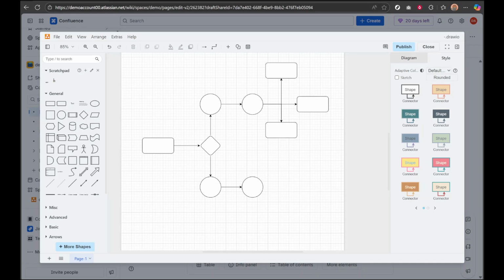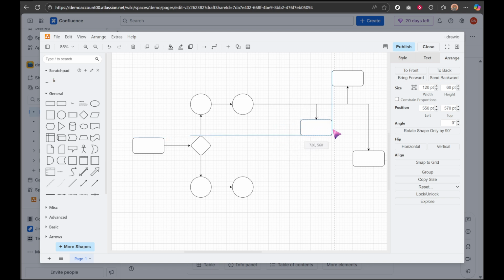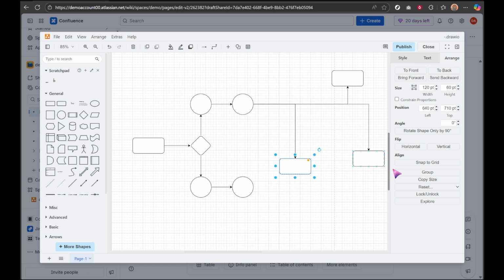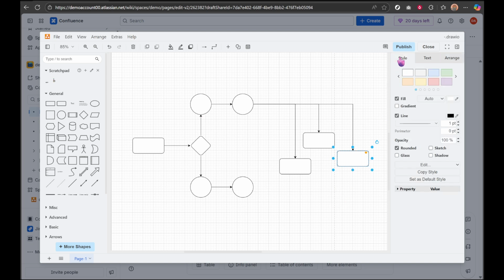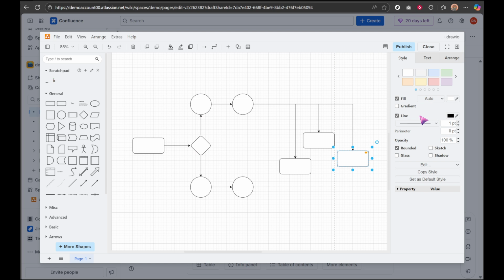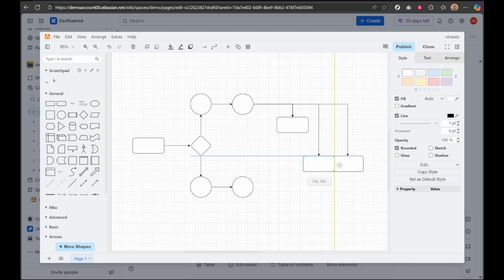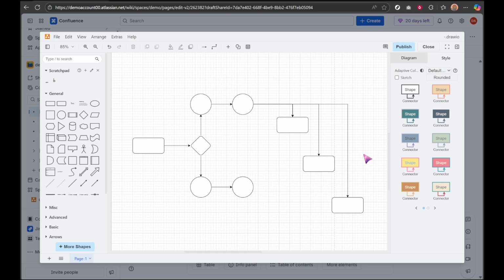How to Reposition Mind Map Trees in draw io for Confluence and Jira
Tidy up your mind maps! 🌳 Learn how to reposition trees and branches in draw.io.
You’ll know how to:

Move nodes efficiently

Maintain structure and balance

Customize layouts for clarity
📌 Great for refining visual organization.